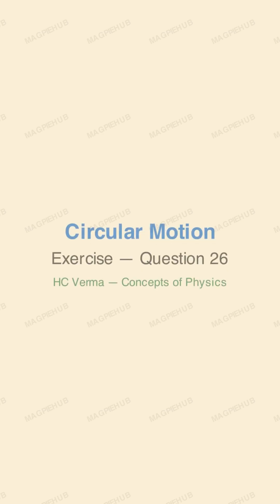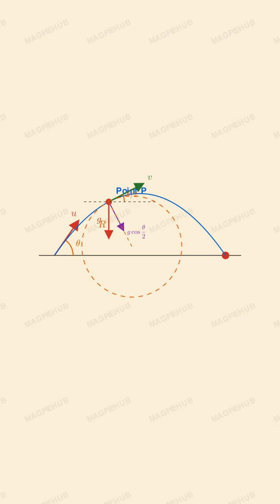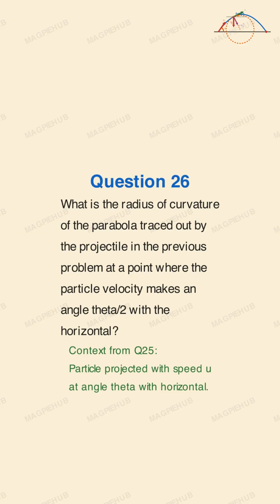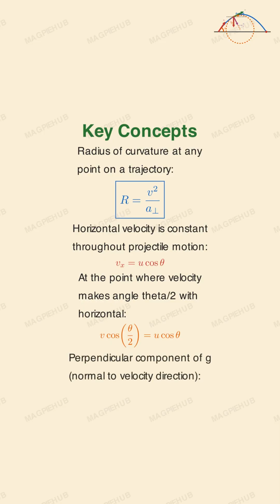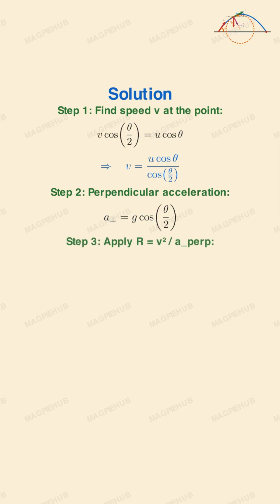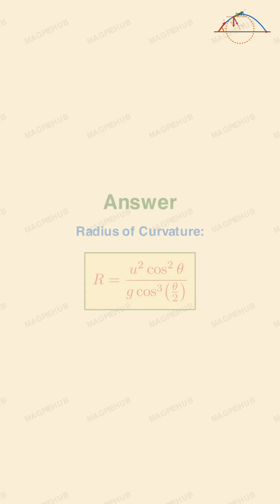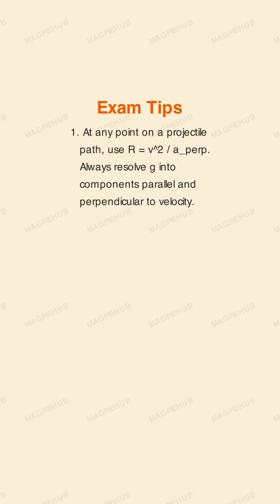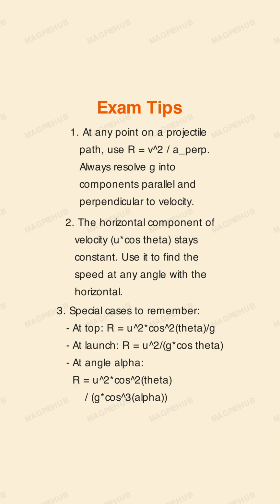The Radius of Curvature Formula Textbooks Never Explain Clearly! ⚡ HCV Ch-7- Q26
Circular Motion Exercise Question 26 - Complete Visual Solution!
In this video, we solve HC Verma Circular Motion Q26 on radius of curvature of a projectile's parabolic path at a point where velocity makes angle theta/2 with horizontal, with detailed visual explanations using animations.
Topics Covered:
- Radius of curvature of projectile motion
- Perpendicular component of acceleration
- Velocity decomposition at arbitrary points on trajectory
The question asks for the radius of curvature of the parabola traced by a projectile at the point where velocity makes angle theta/2 with the horizontal. Using the formula R = v^2/a_perp, where v = u cos(theta)/cos(theta/2) and a_perp = g cos(theta/2), we get R = u^2 cos^2(theta)/(g cos^3(theta/2)).